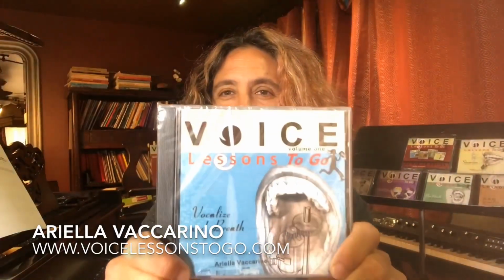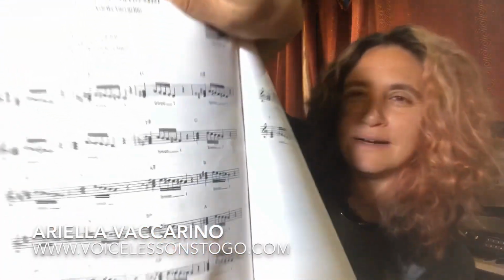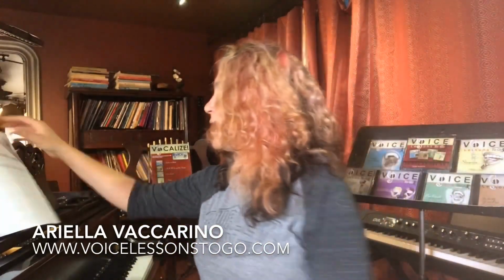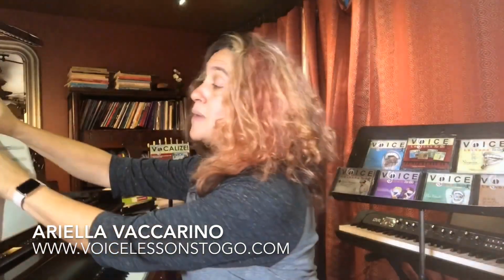Voice Lessons To Go- How to learn a long-patterned vocal exercise- mini singing lesson-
In this weeks mini voice lesson with Ariella Vaccarino, creator of Voice Lessons To Go, Ariella takes you through 4 vocal exercises that all build upon each other from her v.1 CD of Voice Lessons To Go while playing it on the piano from her book, Vocalize!.

Warm up your voice with Ariella as she builds to a longer-patterned vocalize by the end of the video.
 Ariella plays each exercise at two different tempi to give you different options with your warm up.
It is ultimate for Ariella Vaccarino to help give you, the singer, tools to figure out how to find your own voice.  Between her voice lesson products such as CDs and books as well as her YouTube videos, Ariella hopes to offer the singer access to complete vocal technique.

Post any questions or comments for Ariella and she will respond in the comments.
"I’d love to see video clips in the comments of you guys trying these singing exercises!"-Ariella Vaccarino
Join our Listening Room group on Facebook to share and your own singing voice with others for support and community.

**Want to know what Ariella thinks of your voice?  Sign up for a **Vocal Assessment** from her.  She will give you a constructive critique and her honest opinion about your voice.

Ariella's videos on YouTube are designed to help singers gain independence for their own voices through singing warm ups and vocal advice.  Taking the mystery out of learning to sing.  Ariella has a goal of creating a large amount of quality singing content, advice, and resources for anyone out there who wants to learn to sing.

Click here to help fund my efforts so I can continue to create regular singing instructional videos and products and services?
Please help support Ariella's  free singing content, by donating any amount:

*Sign Up: Newsletter sign up for Blog posts and Voice Lessons To Go coupons*

Ariella Vaccarino is the creator of Voice Lessons To Go. An opera singer herself, she has been teaching voice for 20 years and understands the fundamentals of singing, how to prepare the voice and keep it strong for performances, how to juggle singing with a jam-packed schedule, and the need to operate on a budget.

Everyone can learn to sing better.

Ariella is an accomplished Opera singer and attended the University of Southern California's internationally recognized Thornton Vocal Arts department. She has sung on several movie sound tracks, contracted choirs for films, and has been teaching voice and piano in the Los Angeles area for over 20 years.

With a desire to bring vocal instruction to the masses at affordable prices, Ariella started her company, She Sings Out, Inc., and created the Voice Lessons To Go™ series with the goal of providing quality, healthy instruction for anyone wanting to improve their voice – regardless of location, income, singing level, or genre.  Singing is universal, everyone knows someone who loves to sing.

Ariella teaches private voice lessons in Los Angeles, California.  She also teaches on-line Voice Lessons worldwide.

Founded in 2004, She Sings Out, Inc. is dedicated to creating quality vocal training products at an affordable price for both the professional and aspiring vocalist.

Use Ariella's vocal warm ups to to develop your own singing voice.  The vocal warm up exercises can be found in the series, Voice Lessons To Go available for digital download or on CD.